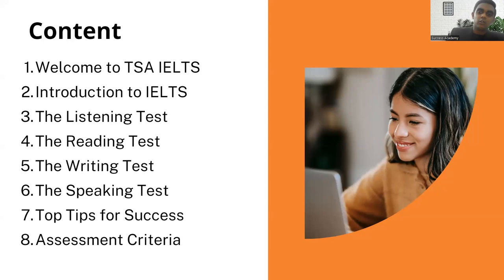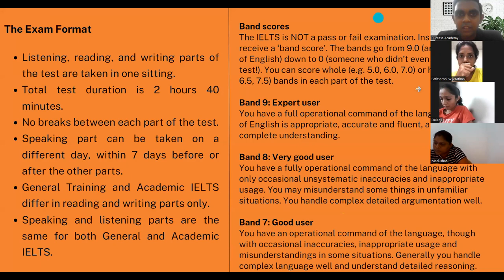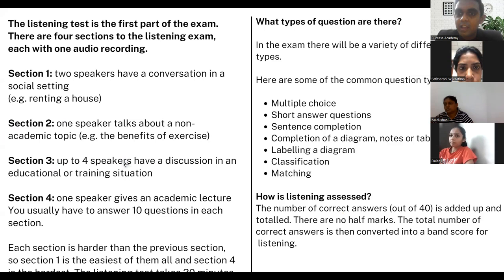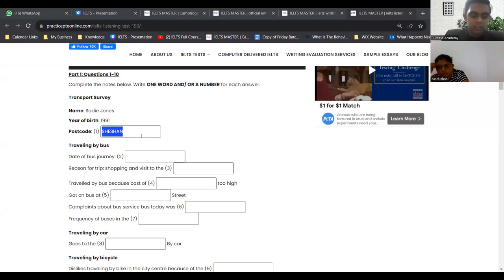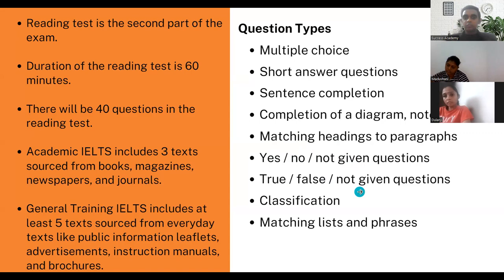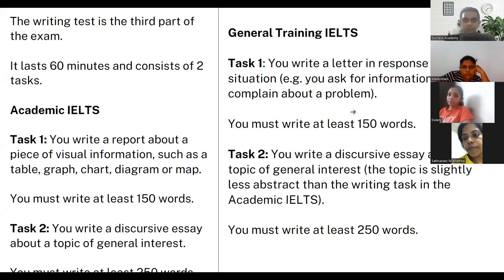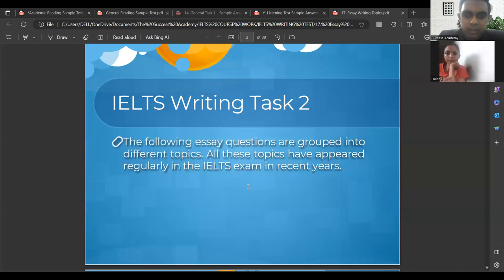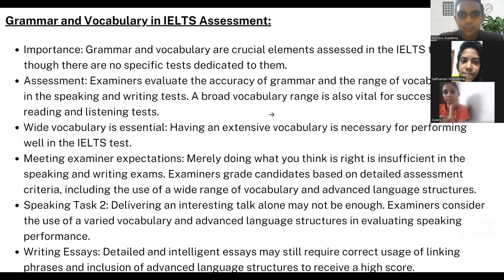Introduction to IELTS / Everything you need to know about IELTS in 2 hours!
The Success Academy FREE IELTS Webinar!

Join us for an insightful journey through an introduction and expert tips on IELTS.

Whether you're a beginner or looking to boost your score, this webinar is your key to IELTS triumph. Don't miss out—watch now!